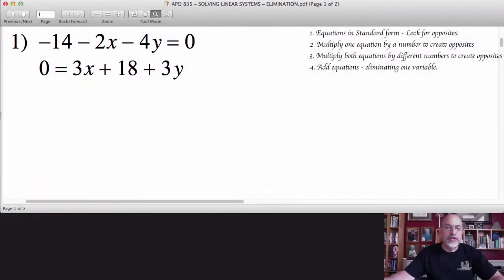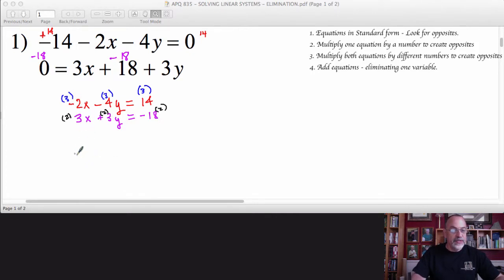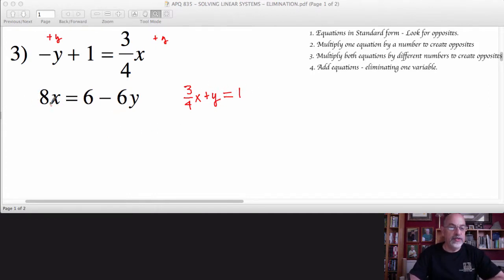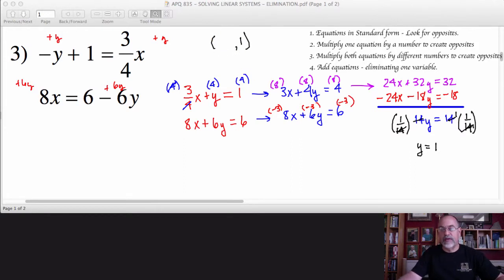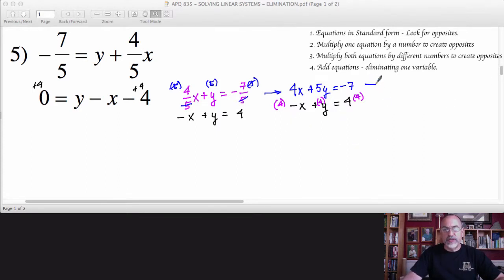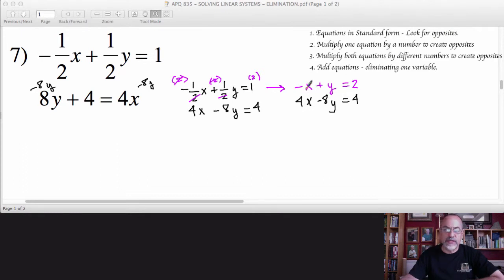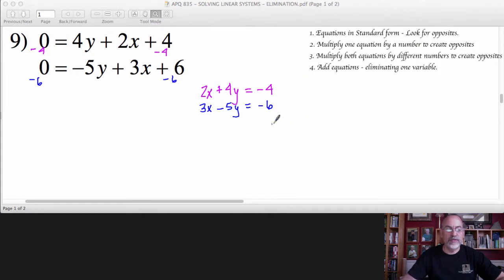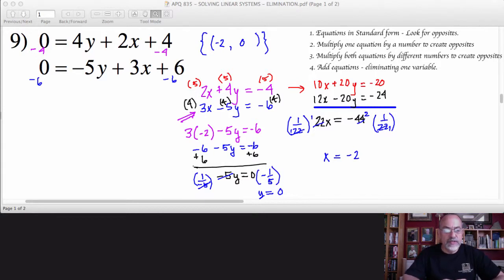Elimination APQ 835